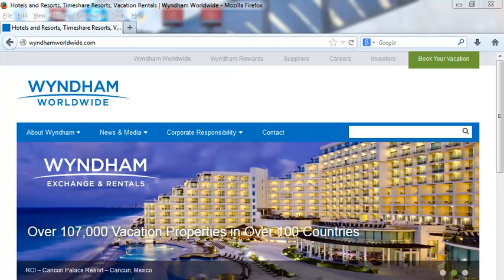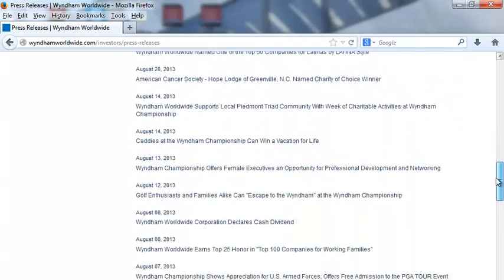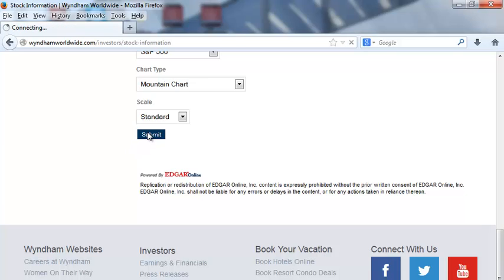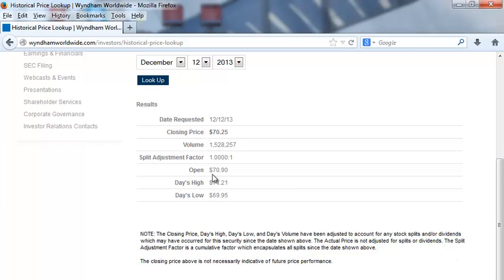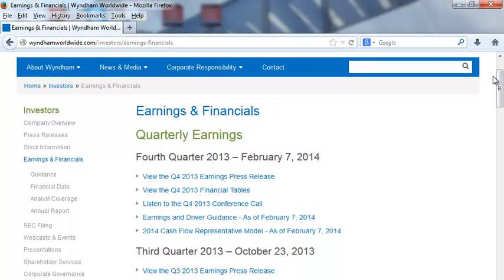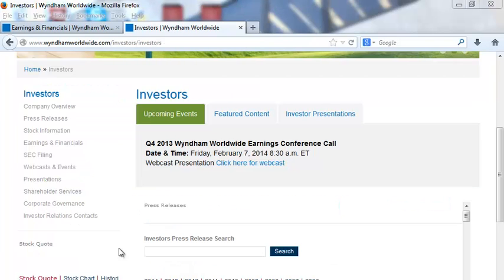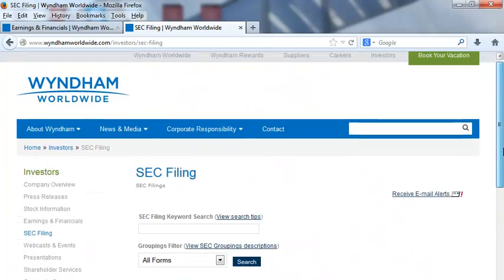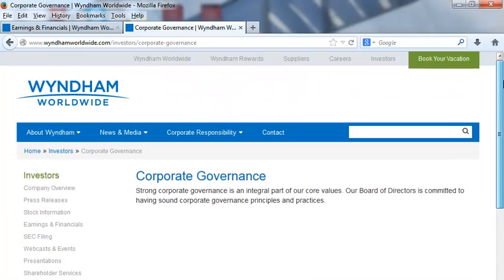Investor Section of a Company Website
Learn what investor info can be found on a public company's website.